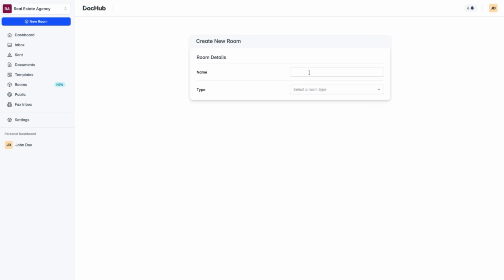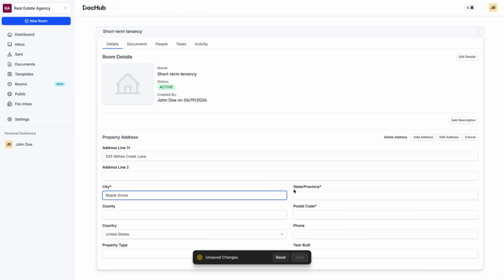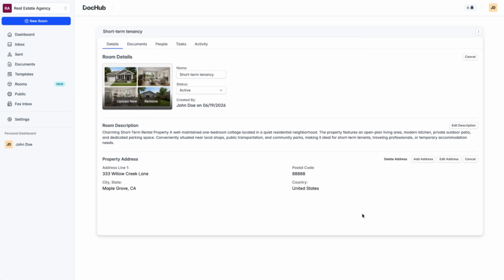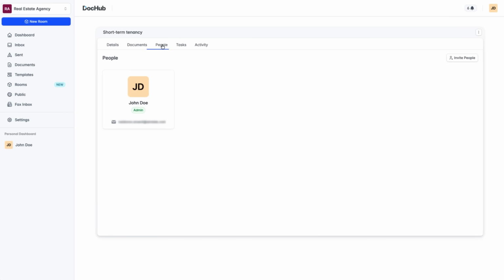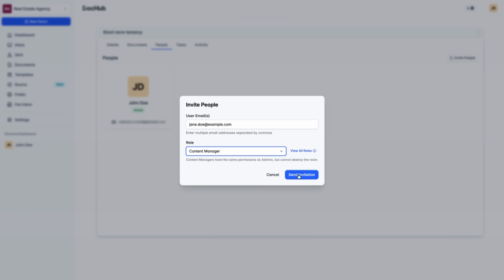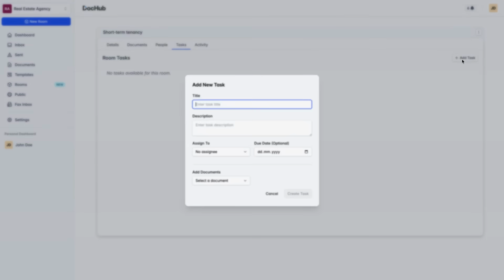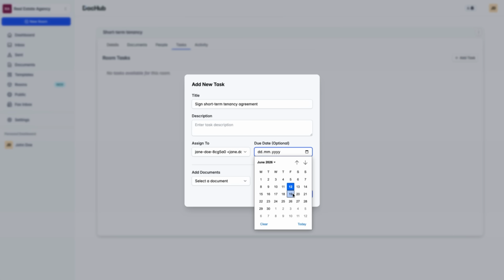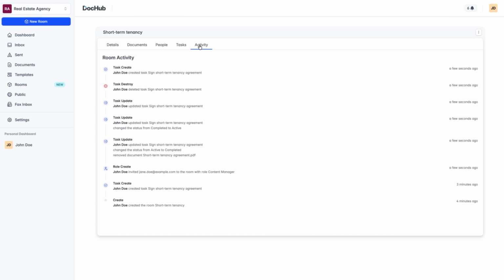Introducing DocHub Rooms: A Secure Workspace for Every Deal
Deals come with a lot to juggle: contracts to track, deadlines to hit, and clients, agents, and lenders to keep in the loop. A DocHub Room brings it all together in one secure workspace, so you always know where the deal stands and what comes next.

No more digging through email threads, shared drives, and spreadsheets for the latest version. One Room keeps every document, task, and update in one place.

In this quick tutorial, you'll learn how to:
- Create a Real Estate or Custom Room
- Add a Room description and set the status
- Add documents
- Invite your team and assign roles like Admin, Content Manager, Agent, or Viewer
- Create tasks with assignees, due dates, and related documents
- Track every update across your Room in the Activity tab

Spend less time chasing paperwork and more time closing.

Before you can create a Room, you'll need to set up a DocHub Organization. If you haven't done that yet, check out our How to Set Up DocHub Organizations tutorial first.